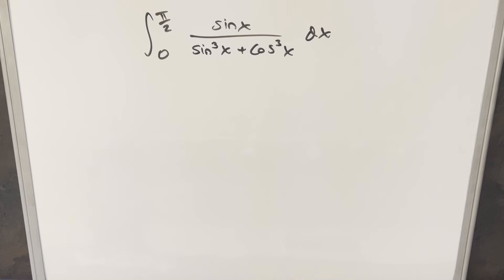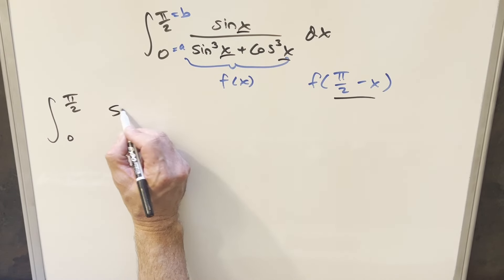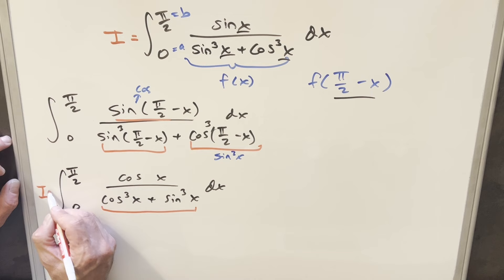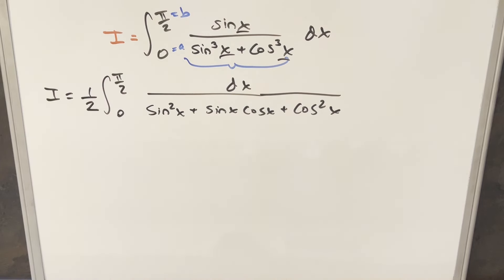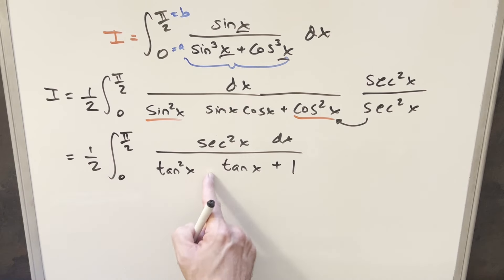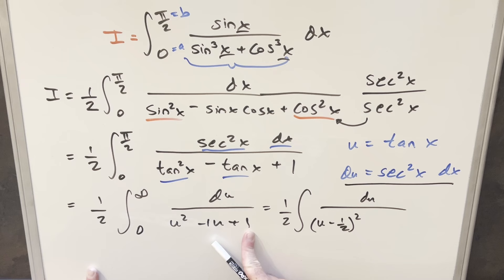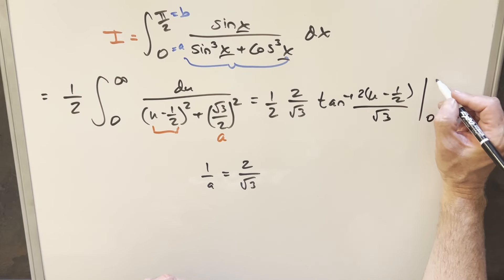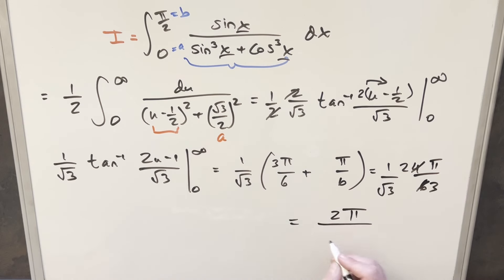Almost King's Principle???